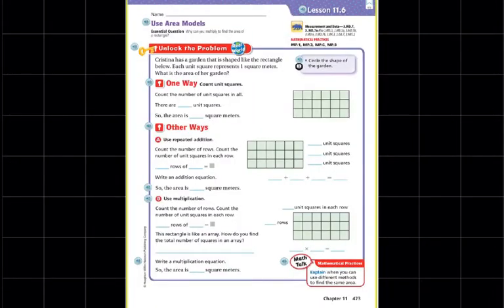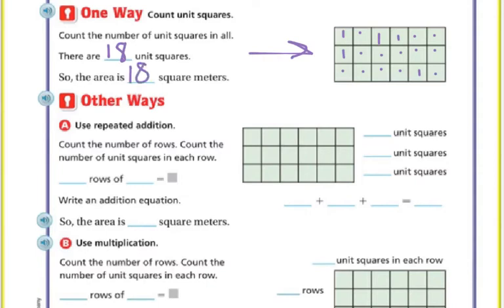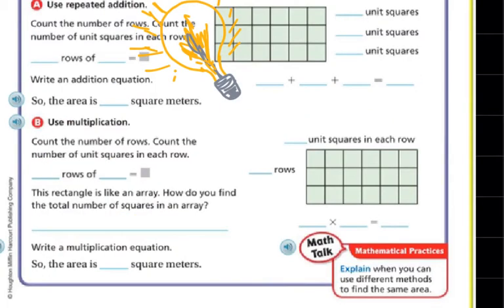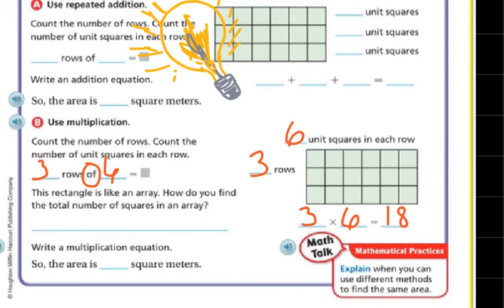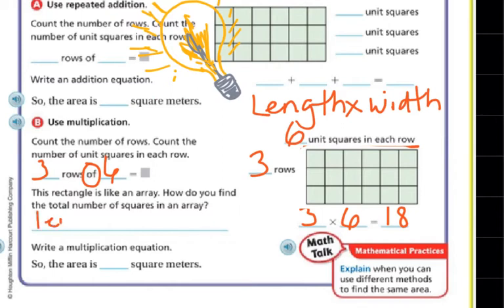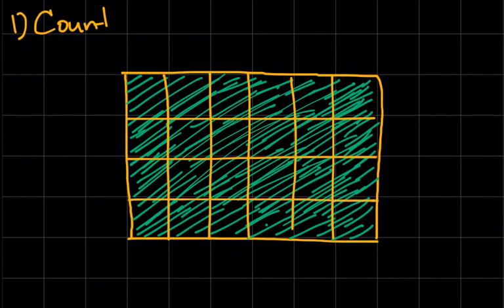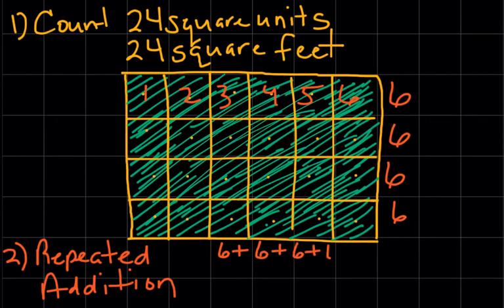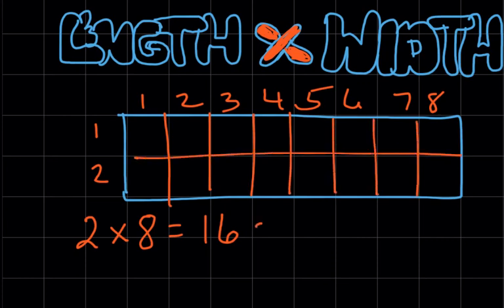Ch11 L6 Multiply to find the Area with Mrs. Dieterle